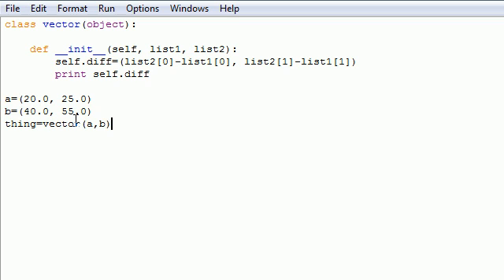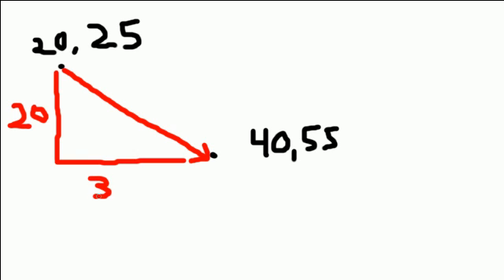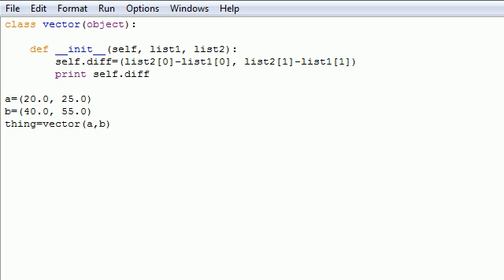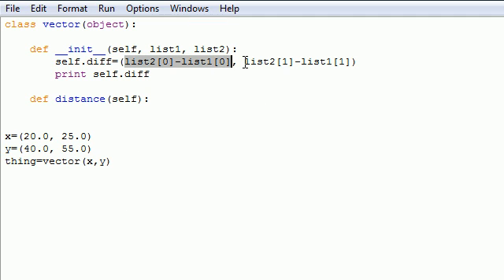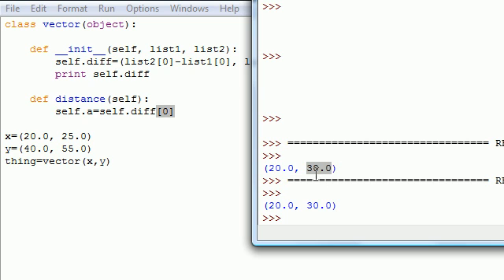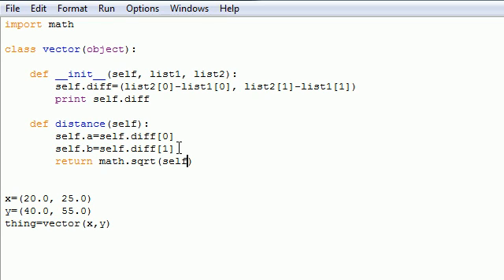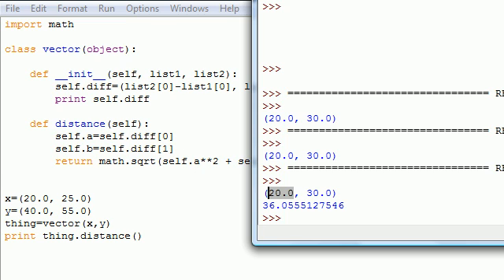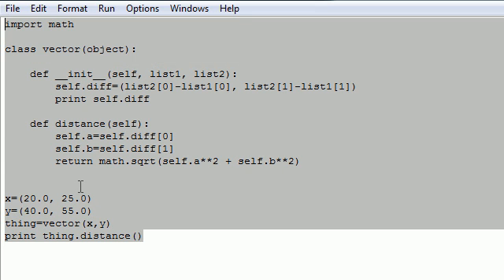Game Development Tutorial - 16 - Vector Distance